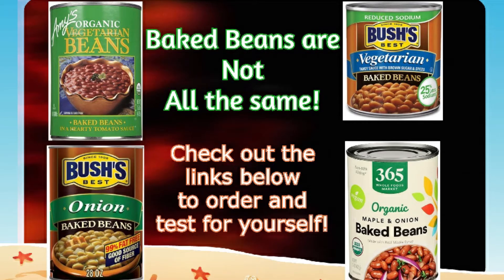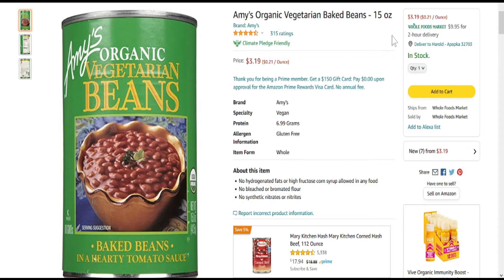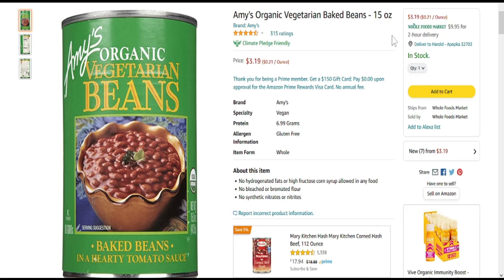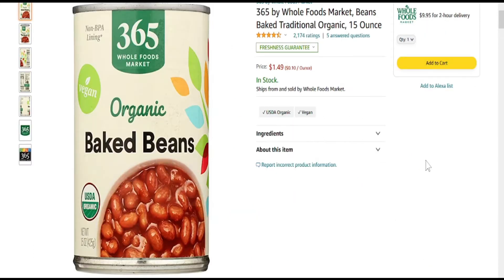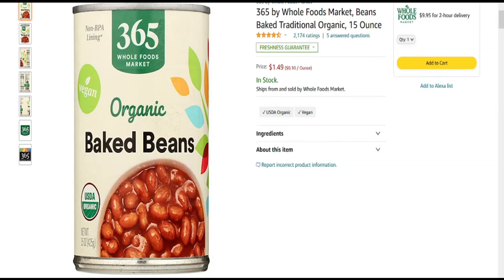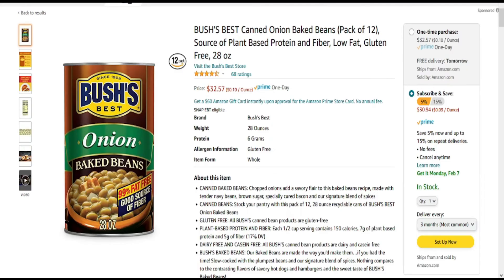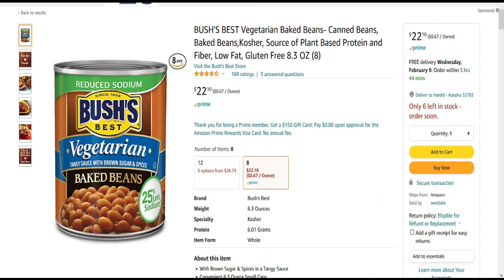Best Baked Beans on AMAZON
Amazon has the best baked beans.

BUSH'S BEST Canned Vegetarian Baked Beans

BUSH'S BEST Canned Onion Baked Beans

Organic Baked Beans Whole Foods

Amy's Organic Vegetarian Baked Beans